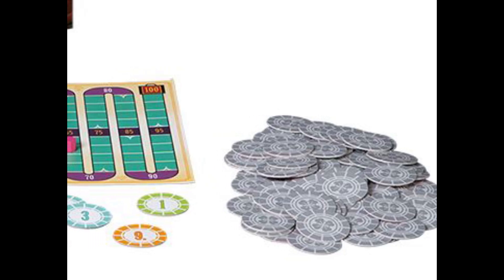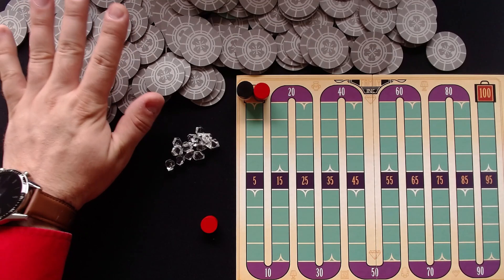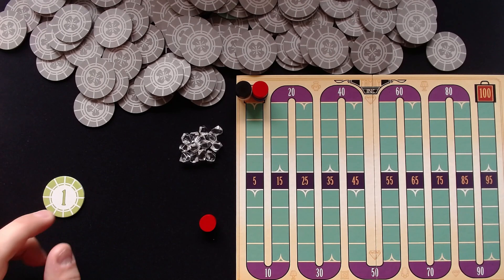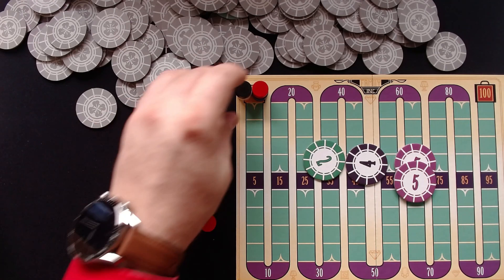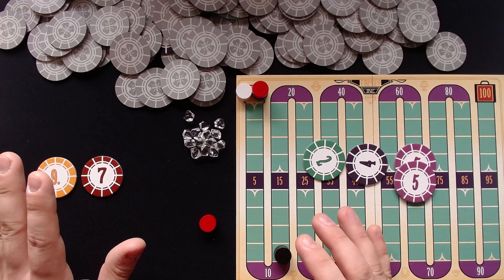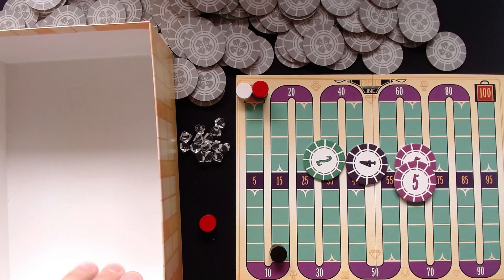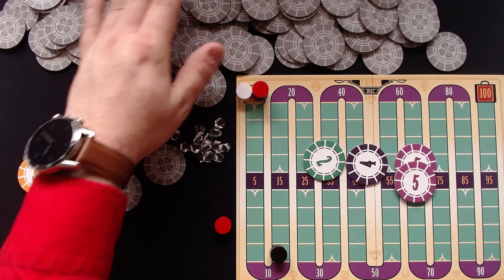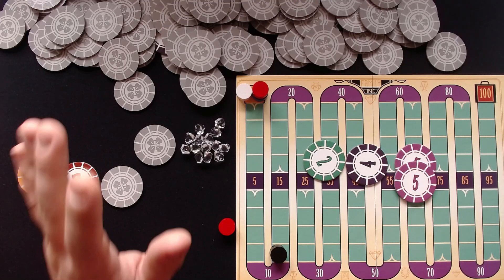How to Play + Review | Family Inc. (Reiner Knizia, Piatnik)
In this video I'll present my review of the family game 'Family Inc.' by Reiner Knizia, published by Piatnik. This is a game with a central push your luck mechanic.

Timestamps:
00:00 Introduction
00:41 Game Setup (incl. cool montage)
01:31 How to Play
04:05 Review
07:44 Special Message